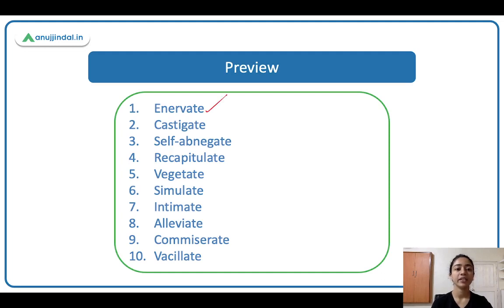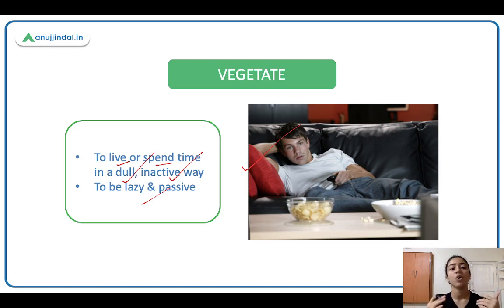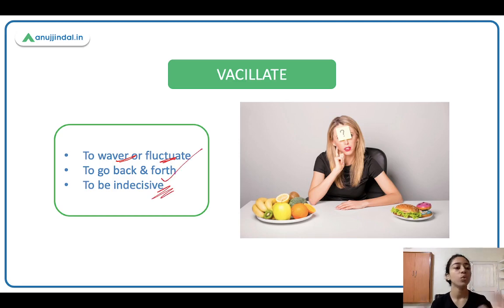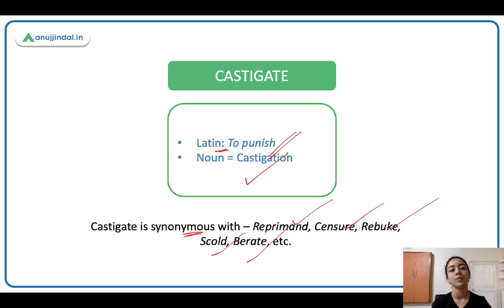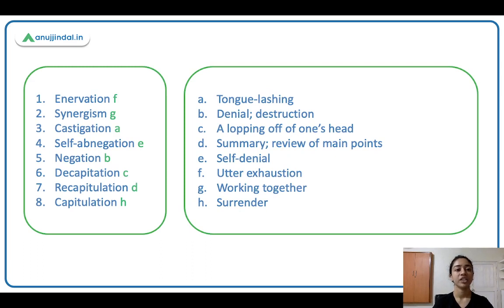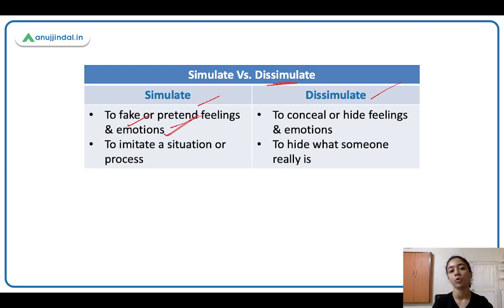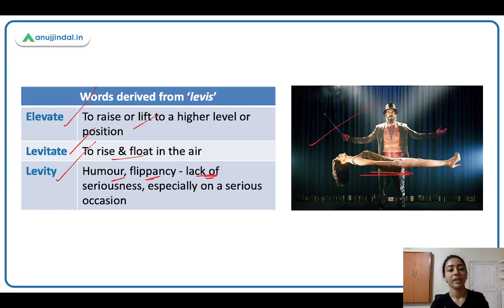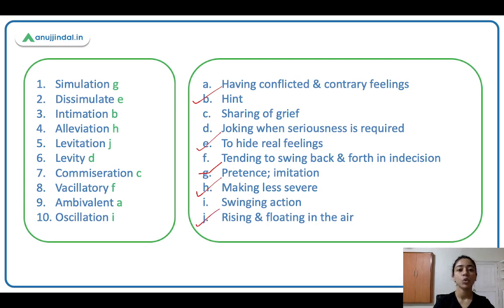Learn English | Word Power Made Easy | Class 12 - Romila Ma'am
Hello!
In this session we learn words that tell what’s going on, what’s happening, what people do to each other or to themselves, or what others do to them.
Happy learning!